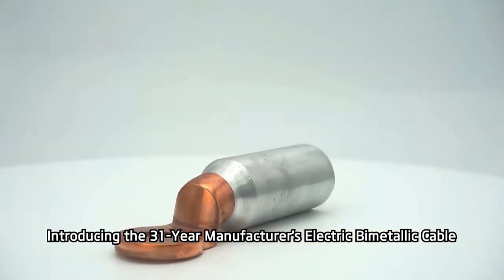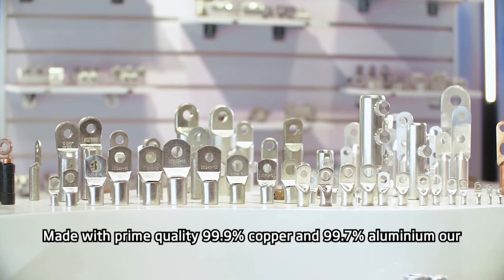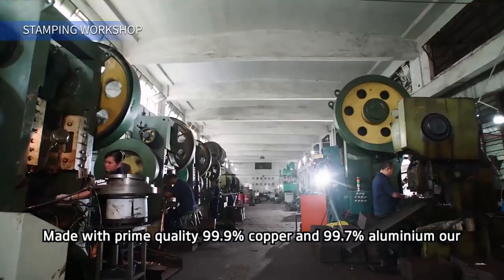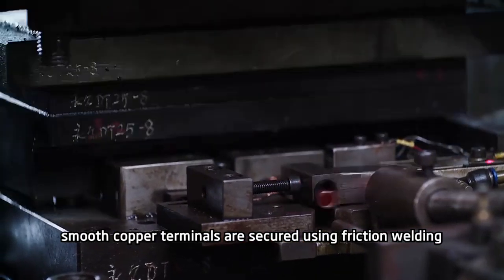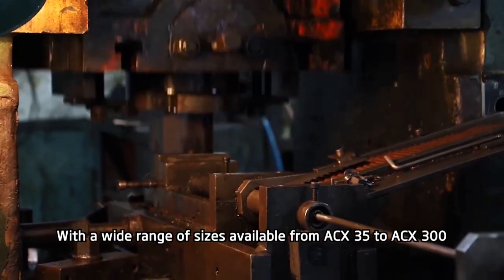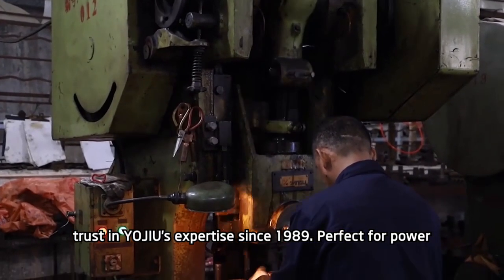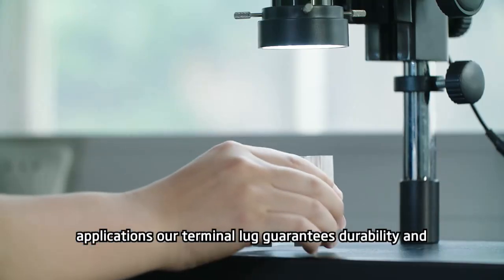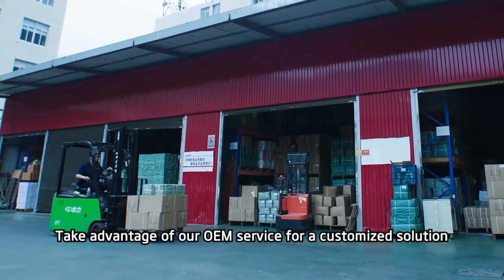CU-AL Bimetallic Cable Lug ACX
1.The solid palm eliminates the ingress of moisture.
2.The barrels are chemically treated to reduce contact resistance and corrosion
refilled with jointing compound
3.Friction welded
4. Material：Cu≥99.9%，Al≥99.5%